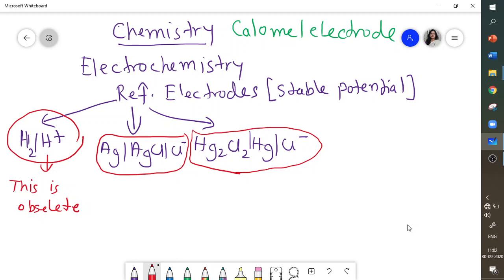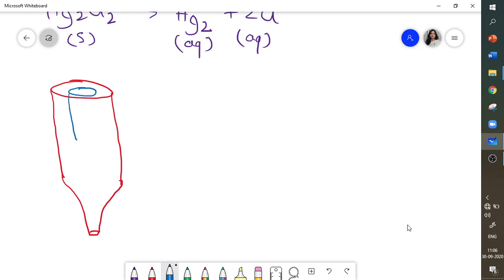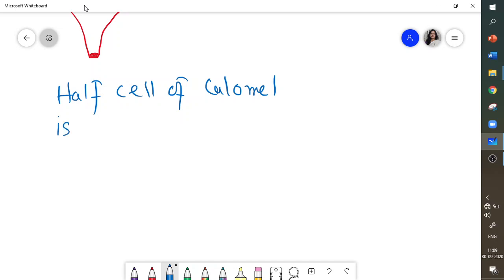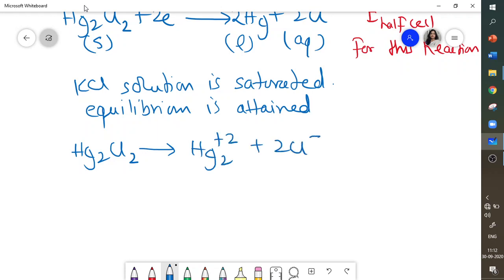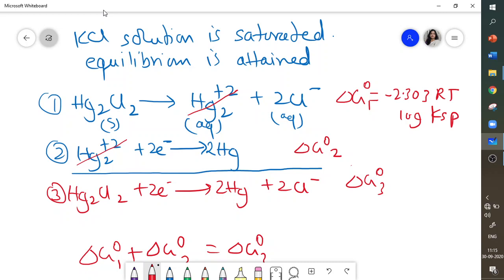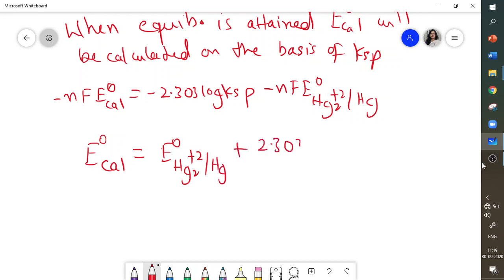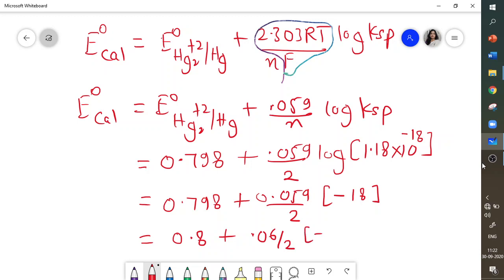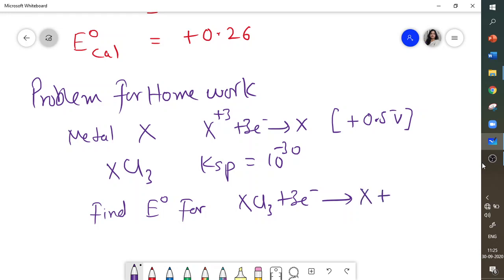Calomel electrode part 1 IIT and Olympiad chemistry electrochemistry reference electrode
How to calculate Emf of calomel electrode